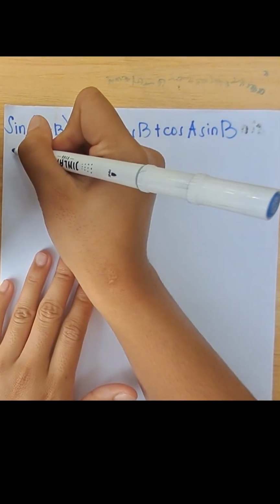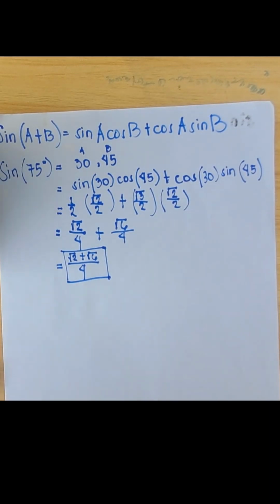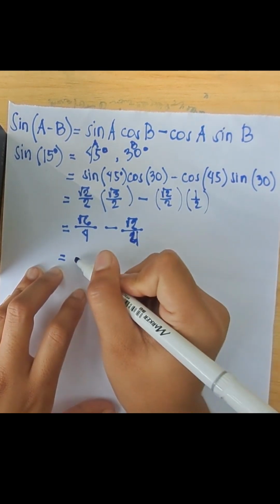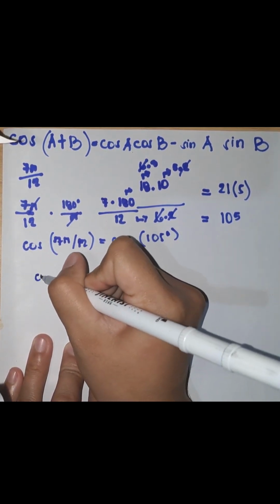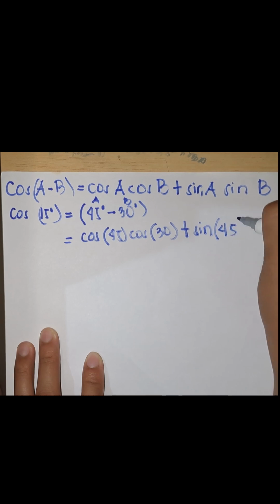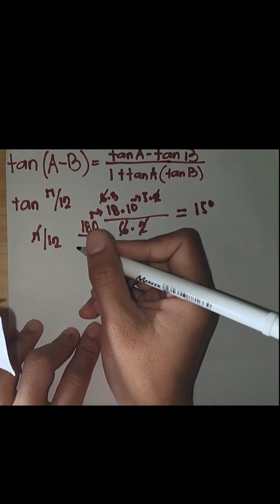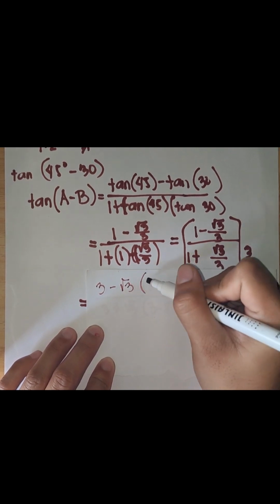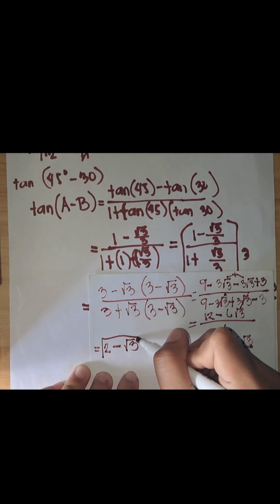Sum and difference formulas (sin, cos, and tan)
This video is for my personal learning and practice. I'm imitating the style and script of The Organic Chemistry video.

I'm not monetizing this video and it's unlisted for personal use only.